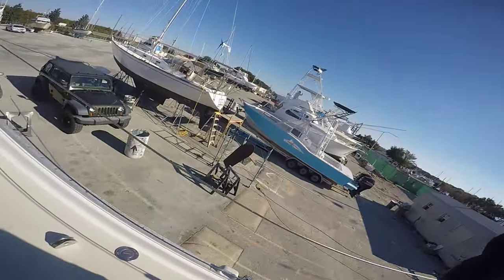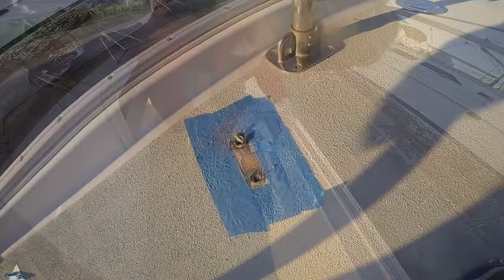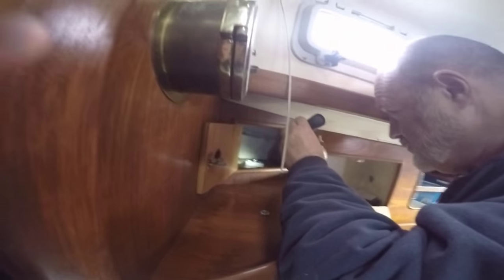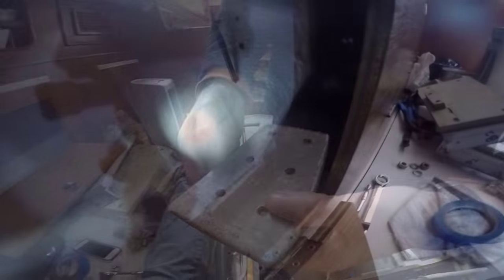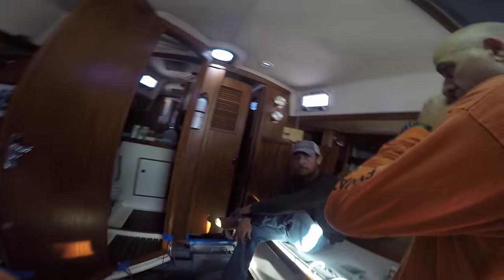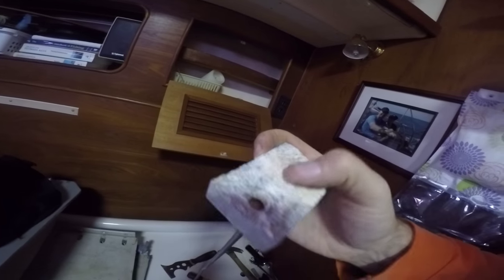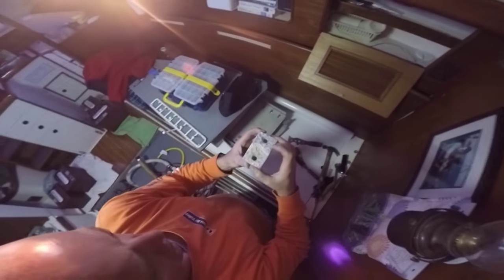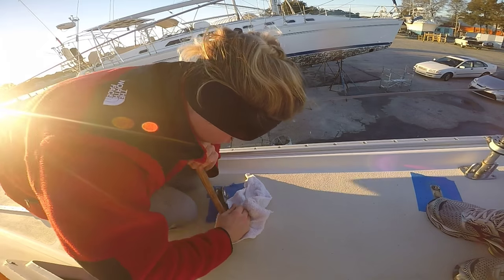#58: Corrosion You Cannot See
Not if it's hidden behind the rigging.  Lesson learned here: If you're going to re-rig, pull and inspect all of the pieces.  You'll be shocked at what we found.  Bonus lesson: Lookout for that hammer.  He packs a mean punch.  Thanks to the boys at Perdido Sailor, Inc. as always, for sharing their time, tools and boat repair smarts.

My goal is to get my next Gift of Cruising prize lined up and announced on the website next week.  You can be a part of it!  If you're enjoying the show, please give a little.  It helps us keep sharing our journey and help more people who want to cruise.  Thank you!